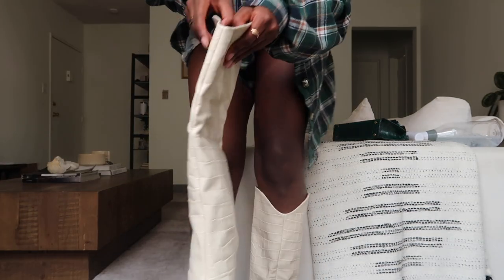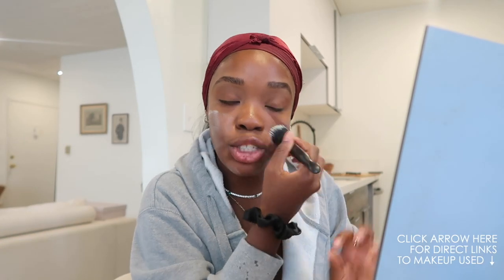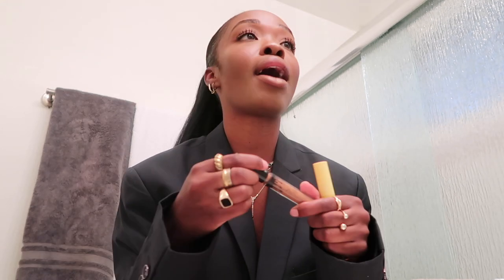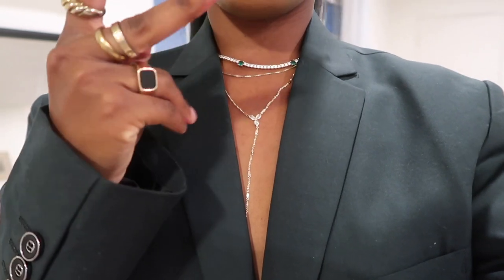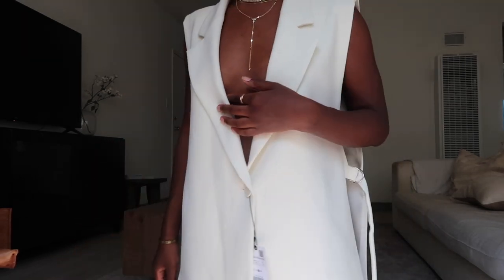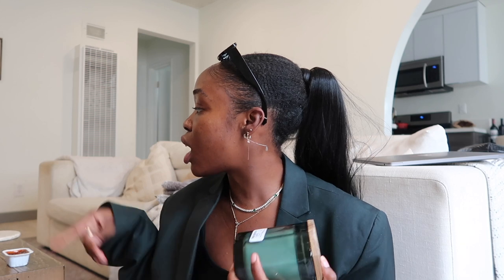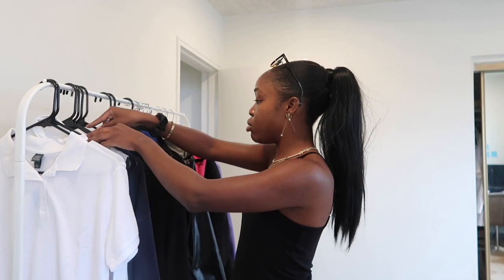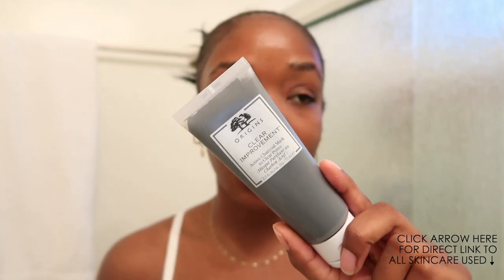WEEKEND VLOG: Must-have fall boots, Date Night GRWM, New Ear Piercing, Swim Lessons! Tanicha Rose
WEEKEND VLOG: Must-have fall boots, Date Night GRWM, New Ear Piercing, Swim Lessons!
Everything is linked here!!

- White tank (S)
- Green flannel (similar)
- Emerald necklace
- Denim shorts (26)
- Biker shorts

- Black shoulder bag
- Black sunglasses